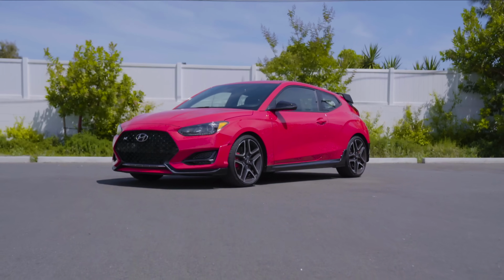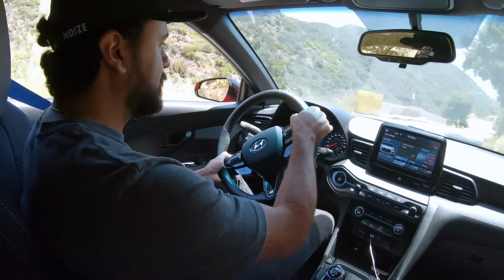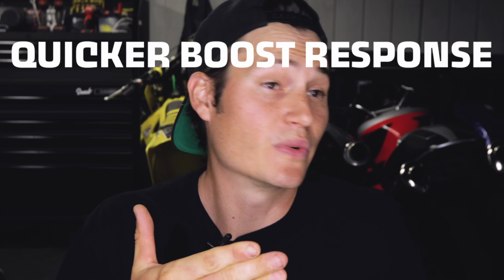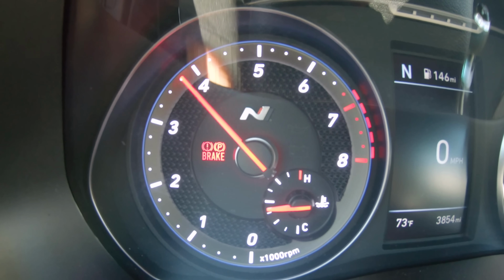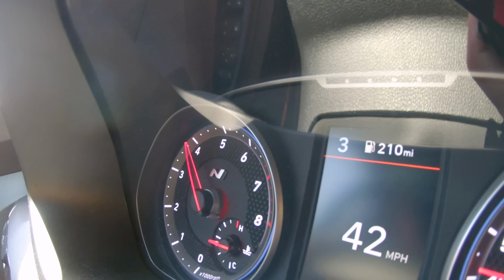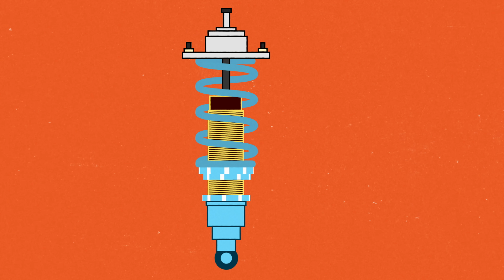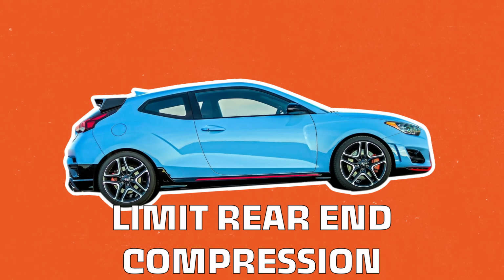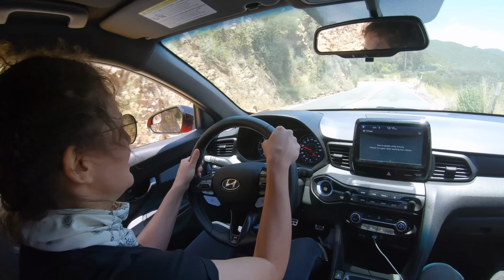Hyundai Veloster N - The Science EXPLAINED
We’ve partnered with Omaze again to give you the chance to win a Corvette Stingray with the Z51 Performance Package, PLUS $20,000 in cold hard cash! The car’s taxes and shipping costs are included too. Hurry up and head to Omaze.com/donut for your chance to win. Every donation will support the Ronald Reagan UCLA Medical Center, so support a great cause and enter for your chance to win!

The Veloster N is Hyundai's addition to the hot hatch market. It’s a practical, affordable, dependable car that you can daily, but that’s not what you’re here for. It’s also one of the most fun to drive performance cars out on the road today and that’s because it’s engineered so well. This obscure three-door hatchback has some BMW M-sport inspired technology hiding under the hood and today we’re going find out what makes this car so good.. We’re talking twin scroll turbos and a bunch of e-l-e-c-t-r-o-n-i-c goodies!